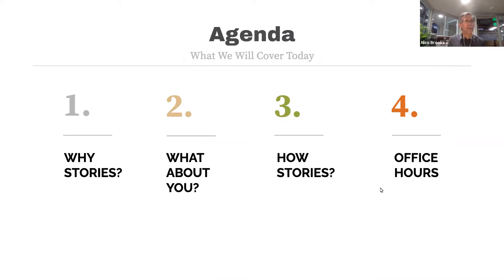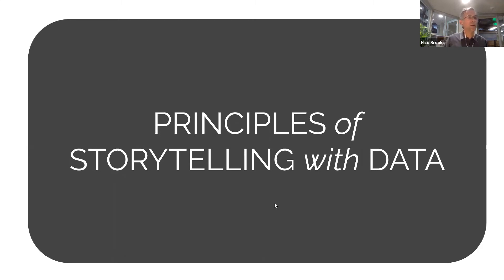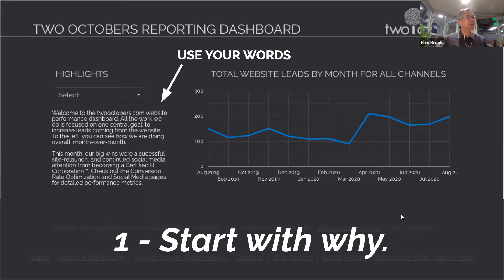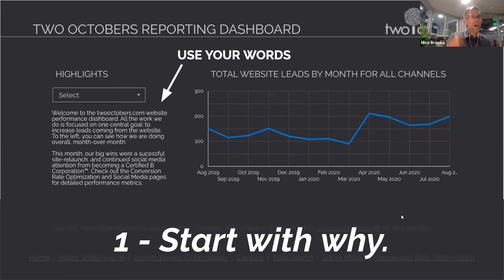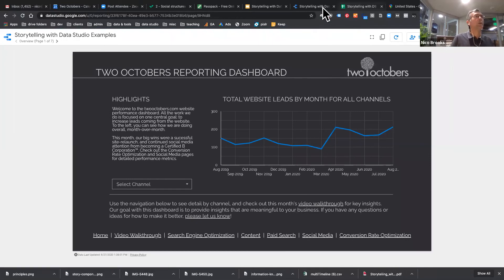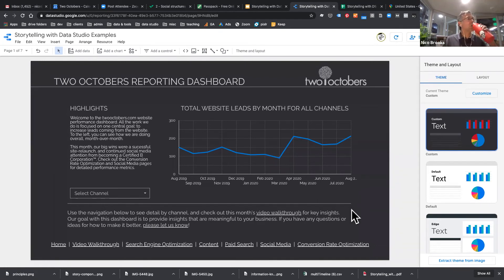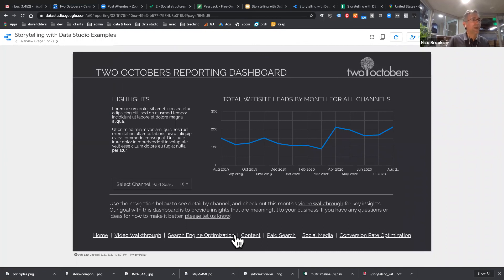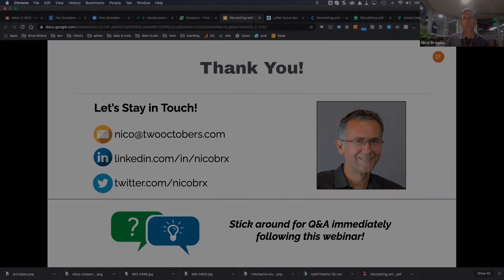Storytelling with Google Data Studio | Webinar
for a full list of upcoming workshops and webinars. Two Octobers is a digital marketing agency that provides marketing services, strategic consulting, and customized training and coaching services to businesses. In this webinar, Niki Brooks (Principal & Head of Analytics) covers the commandments of data storytelling through the lens of Google Data Studio. Learn how to embed interactive charts in web documents, incorporate video insights, and create a virtuous cycle of feedback and continuous improvement.